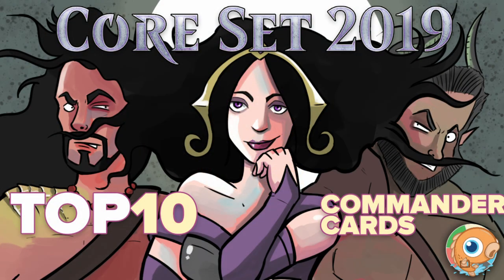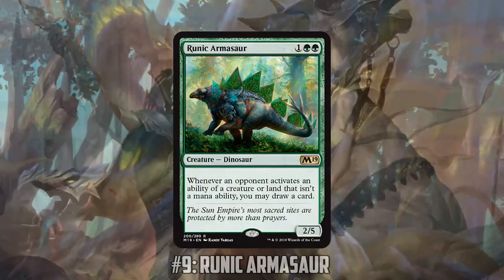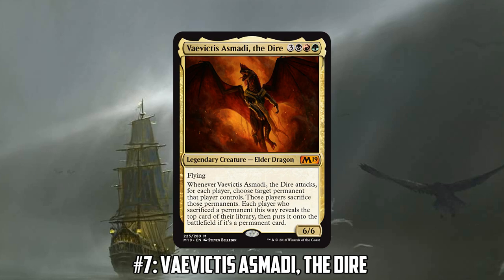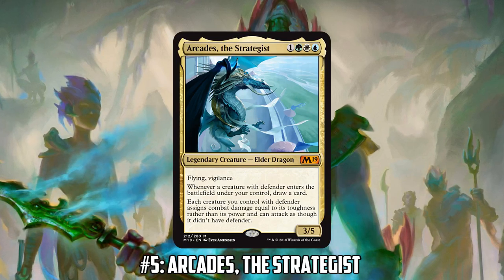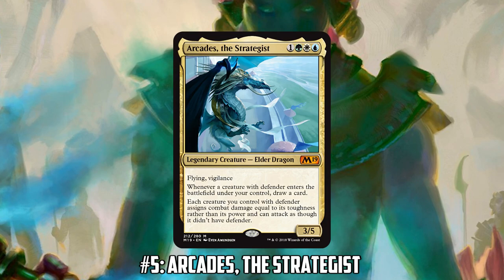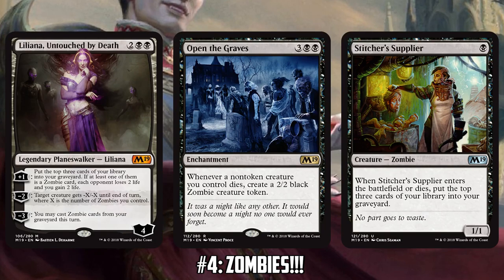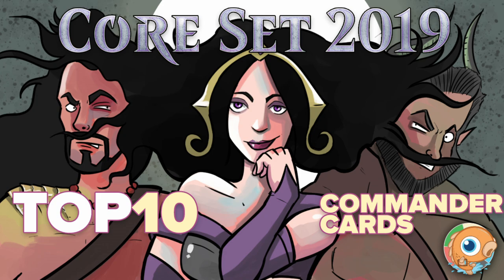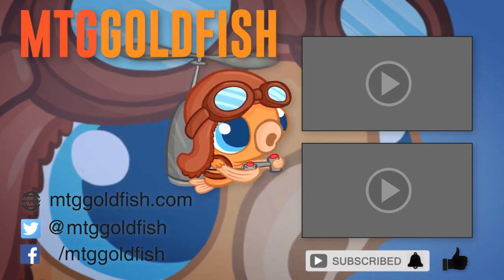Core Set 2019 — Top 10 Commander Cards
It's release week for Core Set 2019 which means it's time to talk the impact of the set in various constructed formats. First up, Tomer joins me to break down the set in Commander! Which Core Set 2019 cards are best for the format? Let's discuss, and then make sure to let us know what your favorite Commander cards from Core Set 2019 are in the comments!